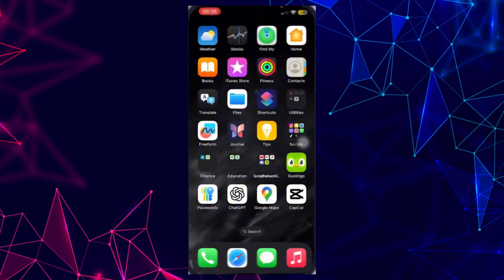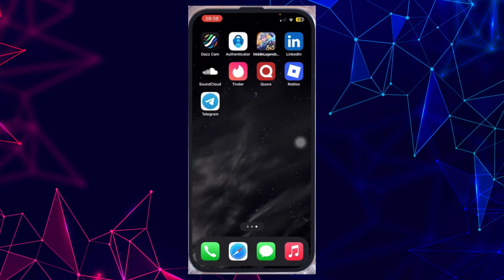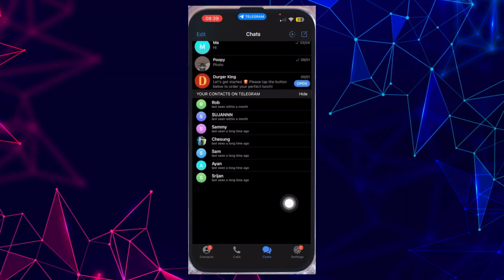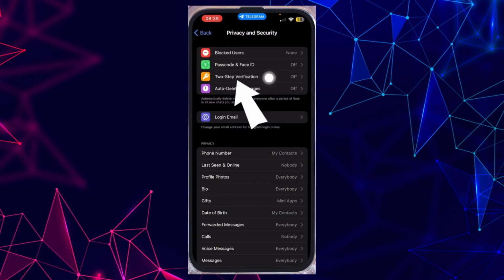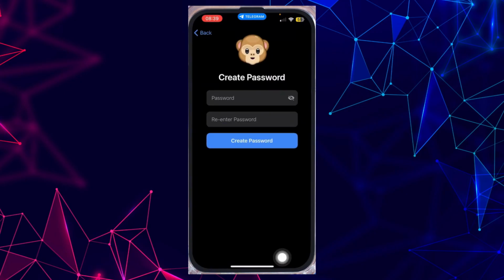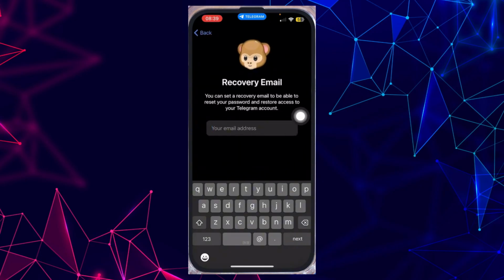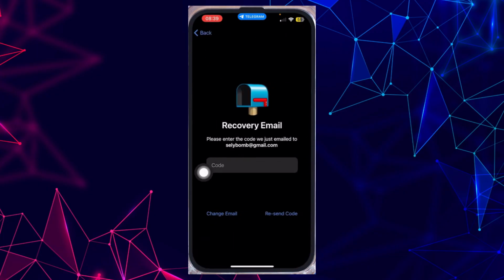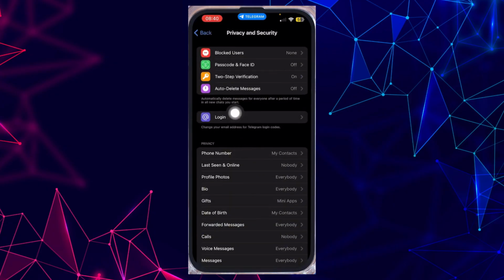How to Enable Two Step on Telegram App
Learn how to enable two-step security on your Telegram account to add an extra layer of protection against hackers and unauthorized access. Two-factor authentication is a crucial step in securing your online identity, and Telegram makes it easy to set up. In this video, we'll show you how to enable two-step security on your Telegram account and protect your chats, data, and privacy. Don't compromise your online security - watch this video to learn how to enable two-step security on Telegram today!